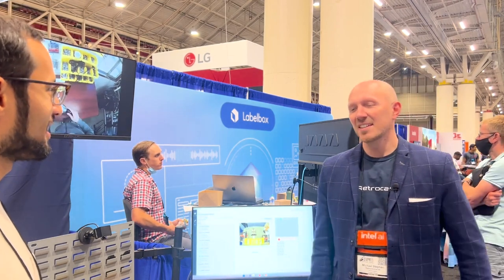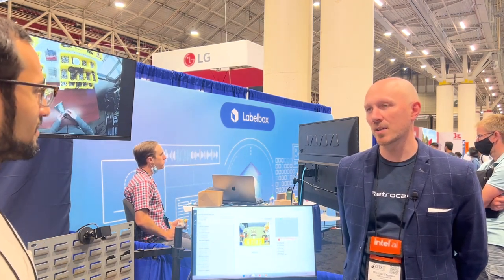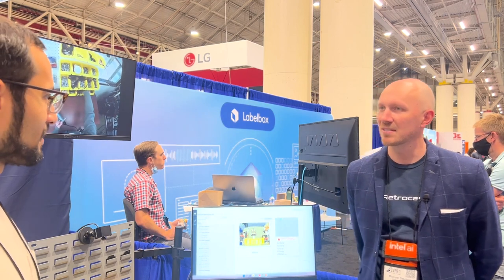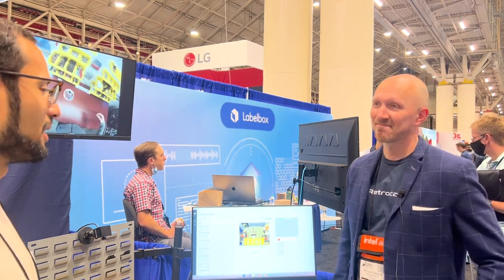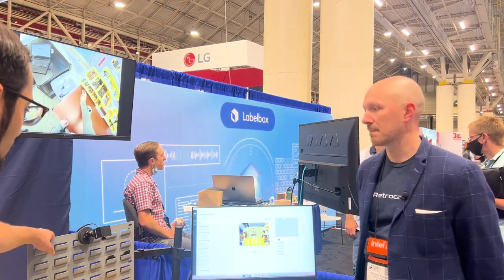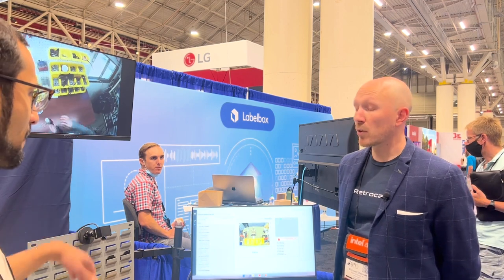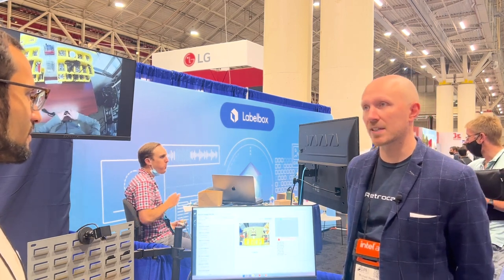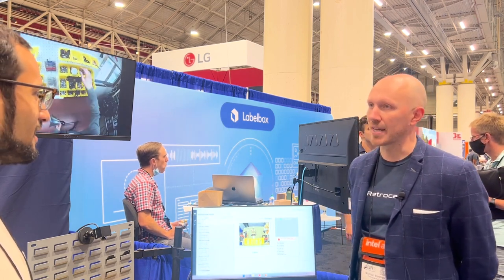Spotlight on Retrocausal: Computer Vision Assisted Assembly Processes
We met with Michael Stephan at the booth in CVPR2022

The team at Retrocausal built a computer vision platform that allows any manufacturer to rapidly set up an activity recognition pipeline to assist with manual assemblies. Using any standard camera pointed at an assembly station, the system can learn the assembly procedure and give real-time feedback.